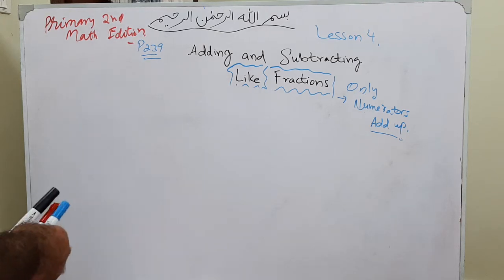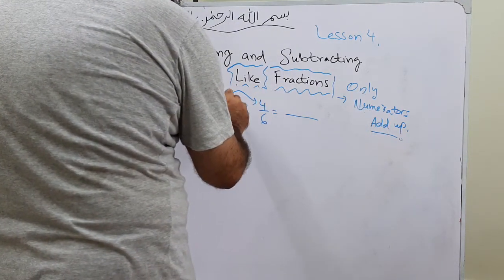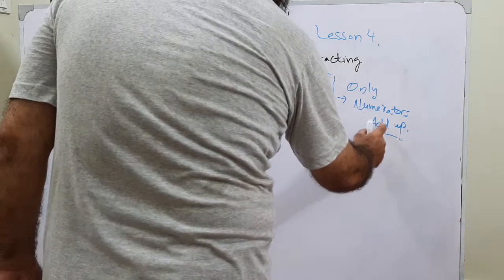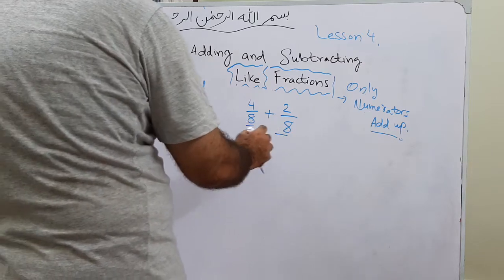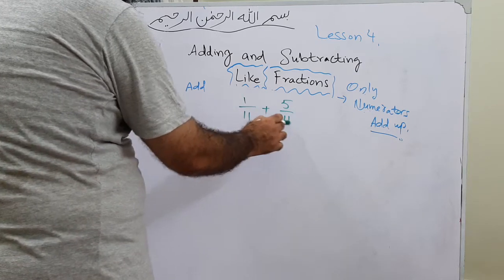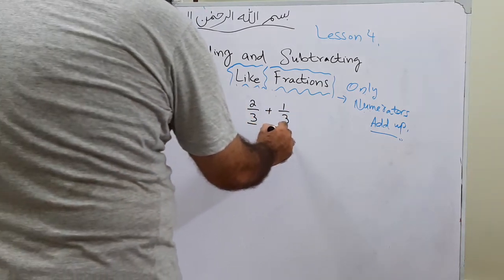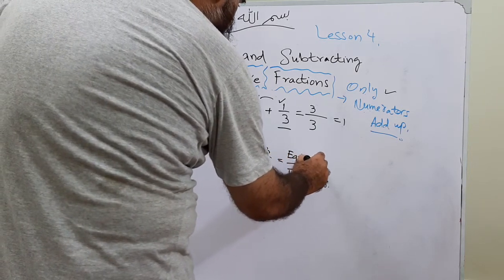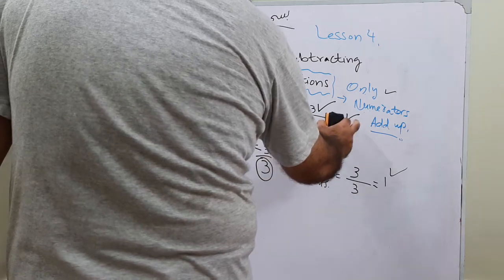Primary Mathematics 2nd Edition Chapter 13, Lesson 4: Adding and Subtracting Like Fractions, pg 241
Primary Mathematics 2nd Edition Ch 13, Lesson 4: Adding and Subtracting Like Fractions, pg 241